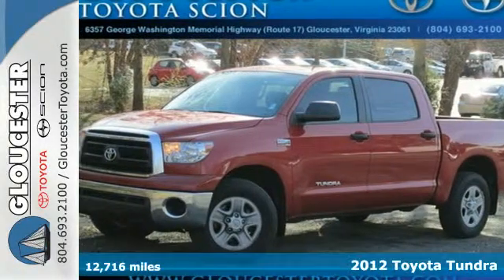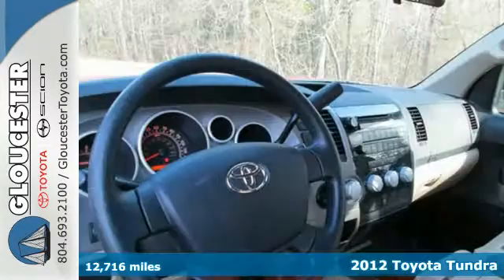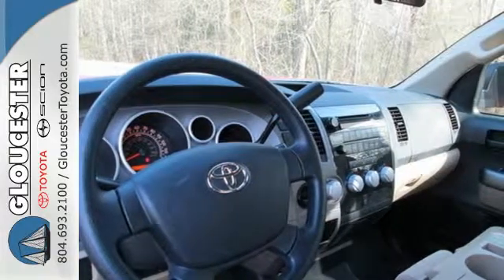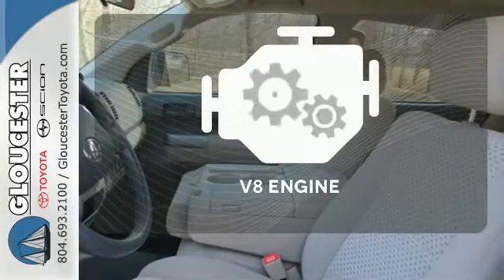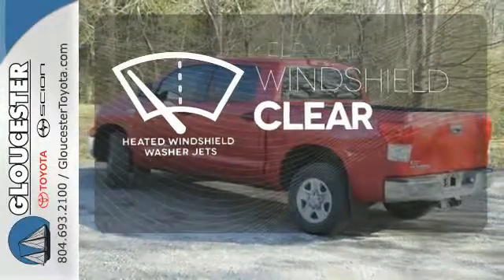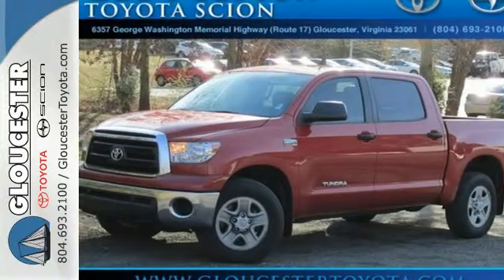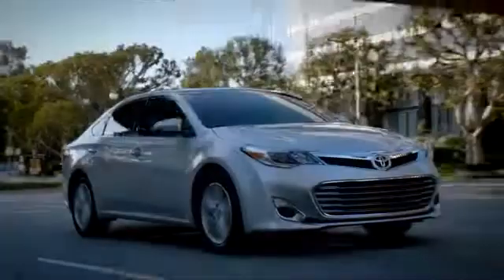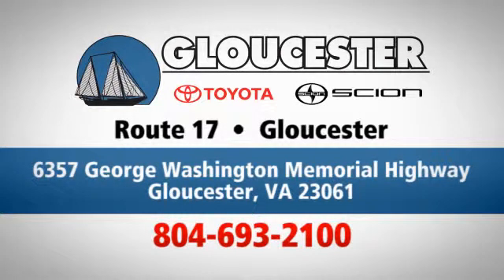2012 Toyota Tundra Gloucester VA Newport-News, VA P7308 - SOLD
Year: 2012
Make: Toyota
Model: Tundra
Engine: 8 Cylinder
Transmission: 6 Speed Shiftable Automatic
Color: Red
Mileage: 12716
Stock #: P7308
VIN: 5TFEY5F19CX127062
Tundra Grade CrewMax and i-Force 5.7L V8 DOHC. This thing eats beef for breakfast. This is the classic example of a one-owner vehicle. CarFax 1-Owner... You'll be hard pressed to find a nicer 2012 Toyota Tundra at this price than this low-mileage creampuff. Heavyweight trailering capability. 2011 Tundra named IntelliChoice Best Overall Value.

Address:
6357 George Washington Memorial HWY